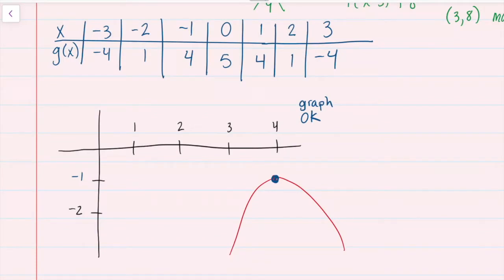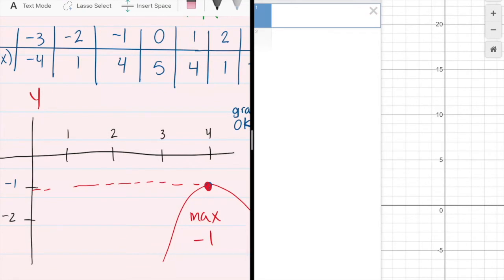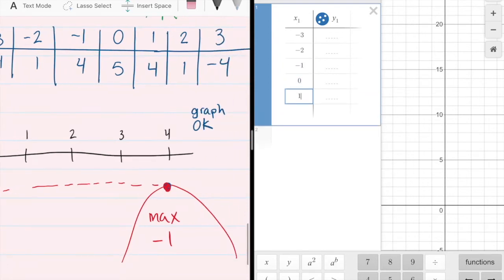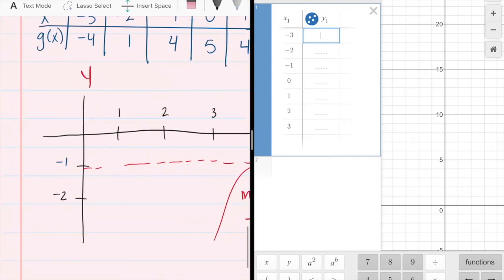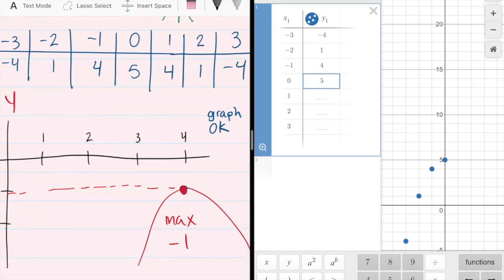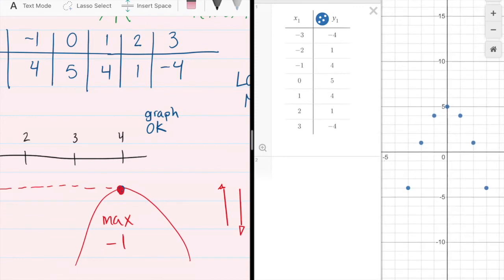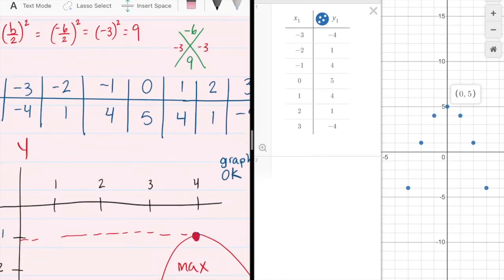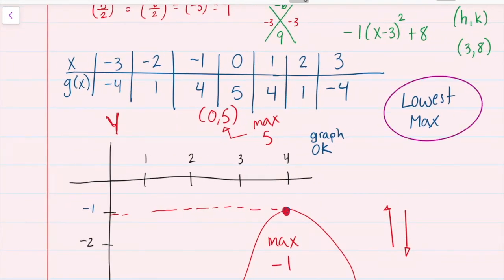Features of Quadratics! Part 2 Example #2